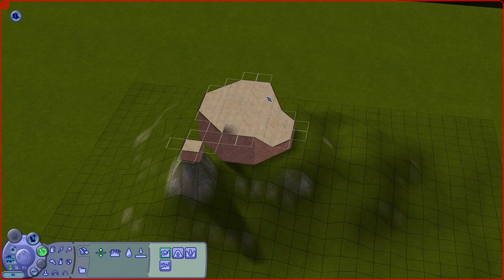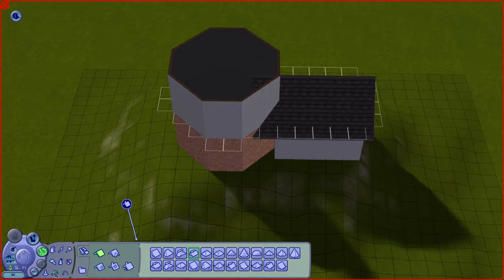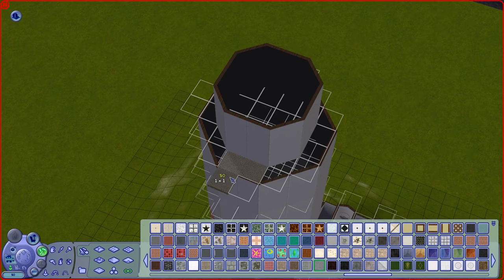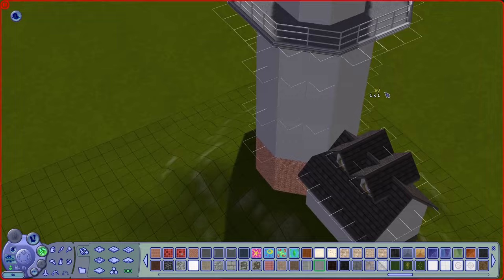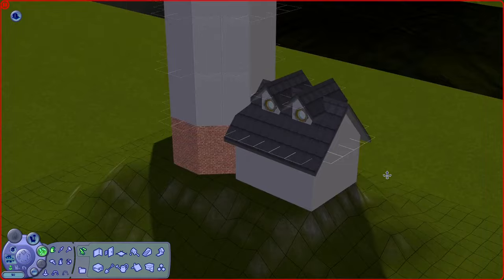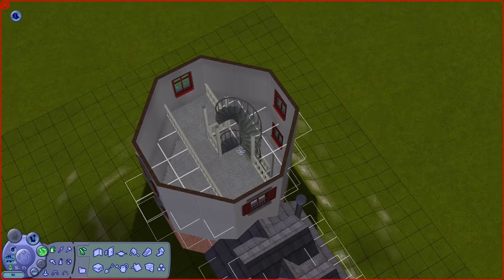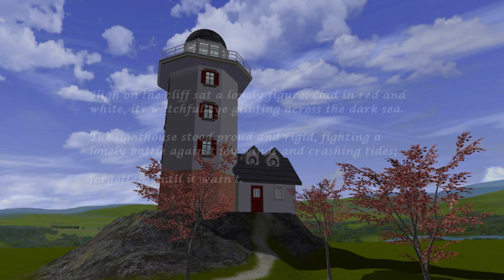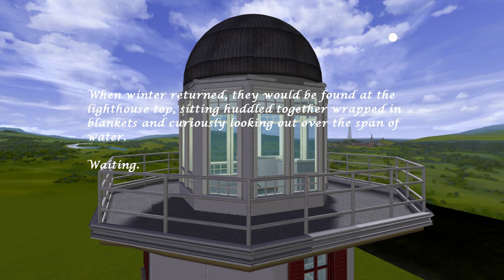The Lighthouse Part 1 | Collab with Antisocial Bunny | The Sims 2 Speed Build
Holiday Greetings! This is part one of the second speed build collab I am doing with the massively talented @antisocialbunbun. Make sure to check out her video after mine (part 2) to get the full story
Music from Uppbeat (free for Creators!)